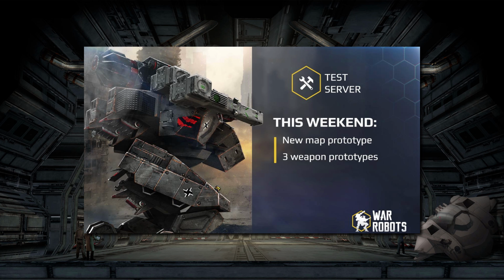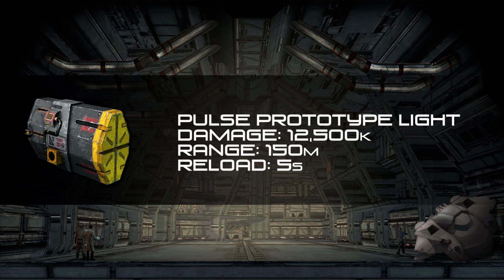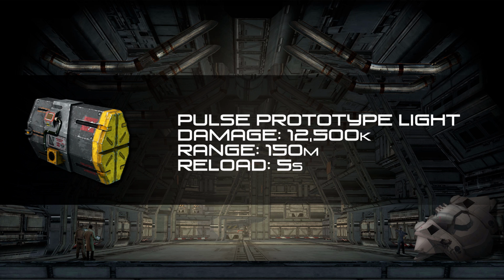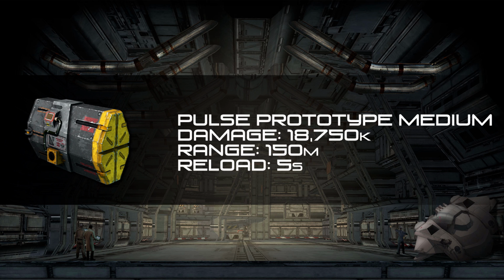War Robots | Test Server 2.5.0 - Improved Pulse Weapons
Very brief look at the improved Pulse weapons. Also some good shots of the new map, particularly what should be the highly contested tunnel that cuts through the map.

[Game Credits]
Walking War Robots

[Music]
PC III - Incencer, Free Music Archive

[How to Join Test Server]
iOS - goo.gl/e4b1Gl
Android - goo.gl/h2tQmA